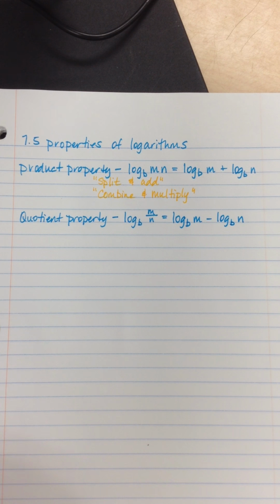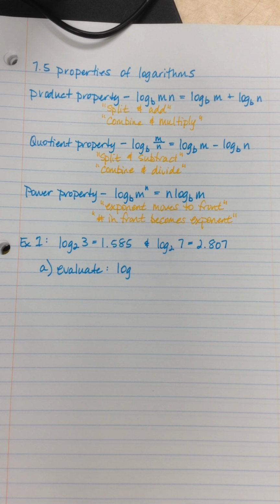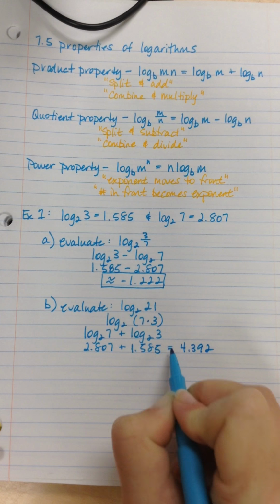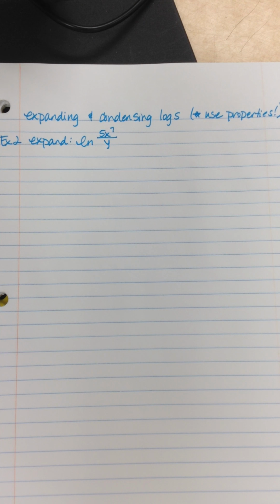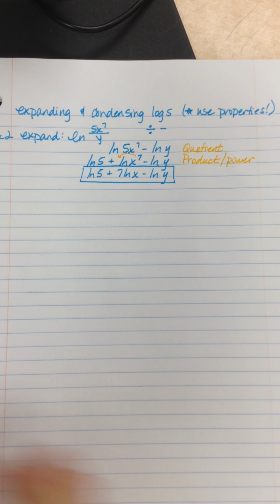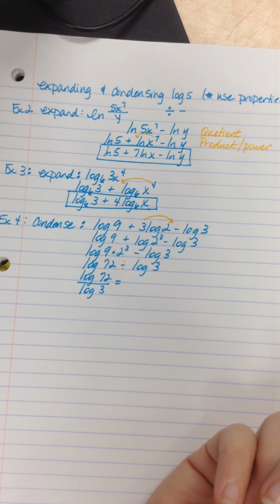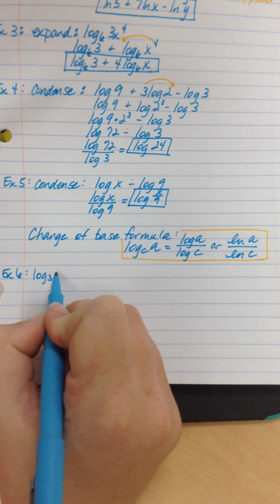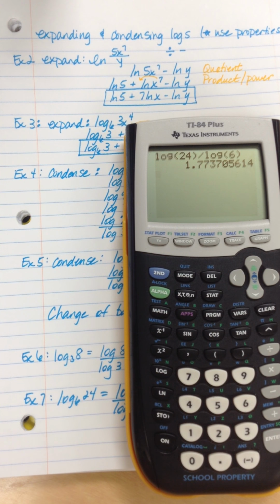Lesson 7.5 - Properties of Logarithms